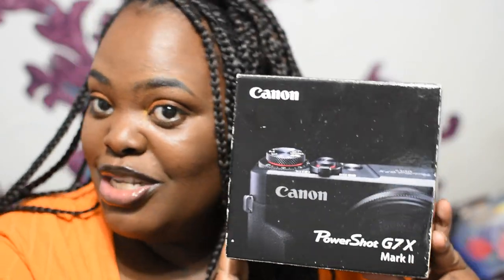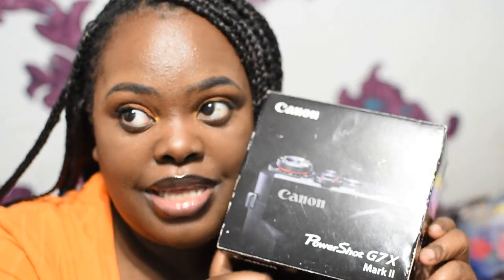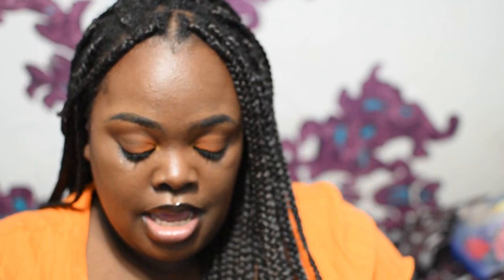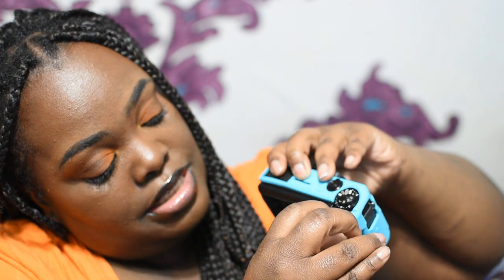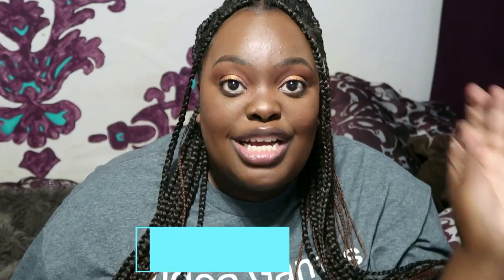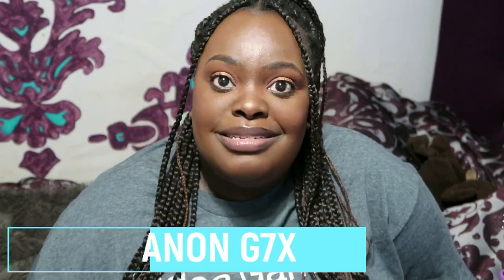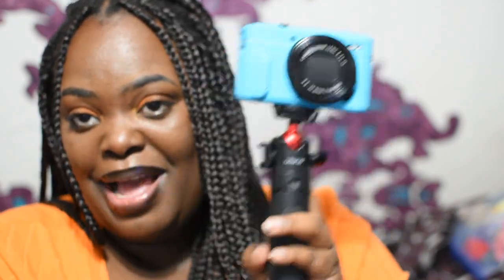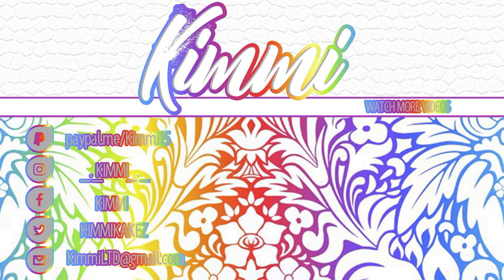REVIEWING MY CANON G7 X MARK II A WHOLE YEAR LATER | WHY I DIDN'T REVIEW IT SOONER